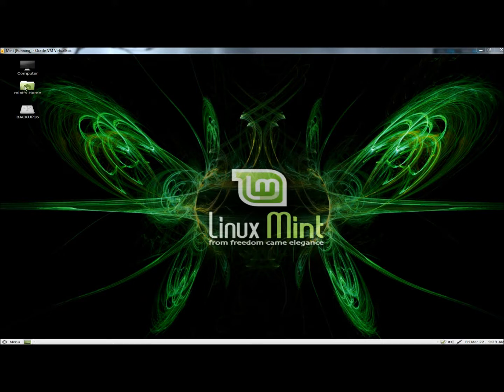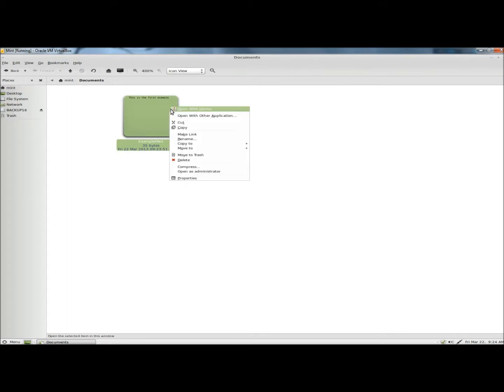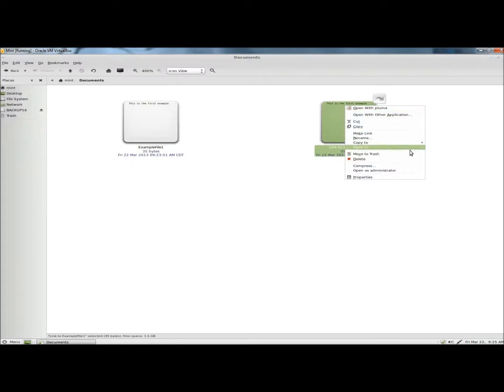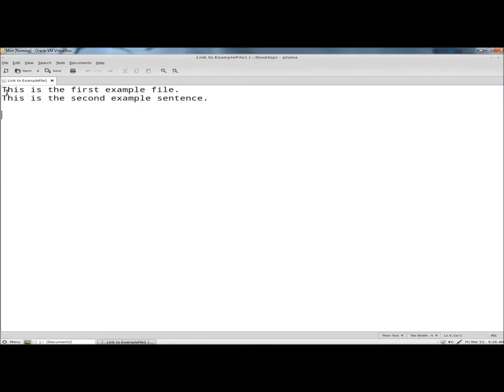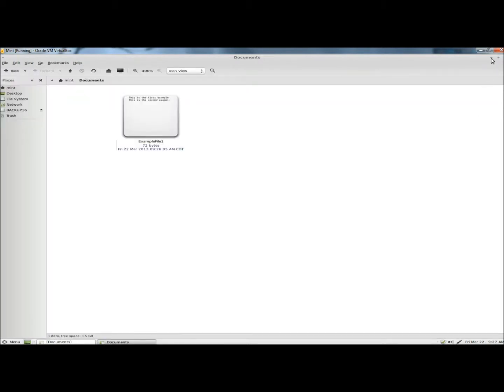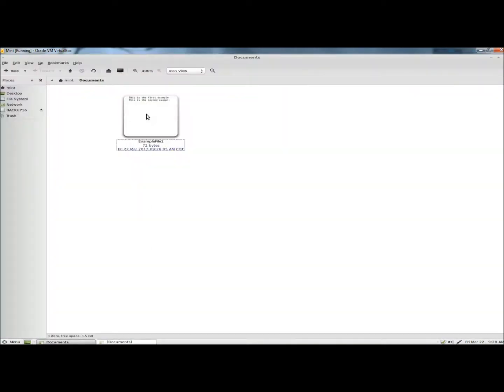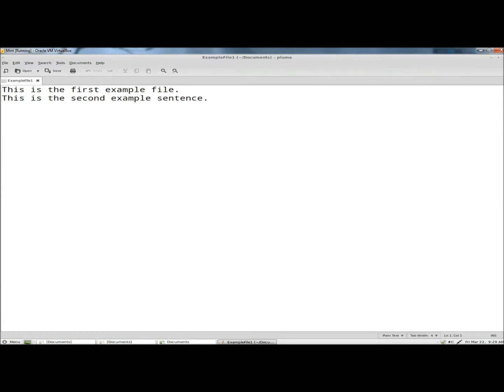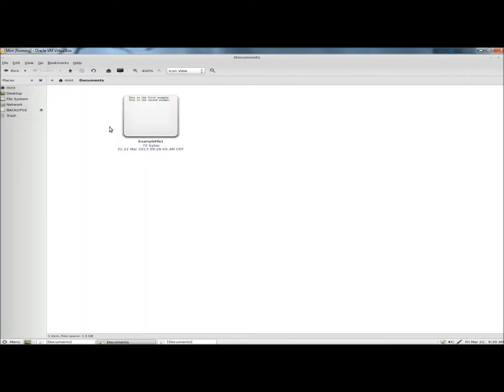Linux GUI: Create Links (shortcuts) To Files and Folders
In this video I show you how to create links or shortcuts from the Linux Graphical User Interface.